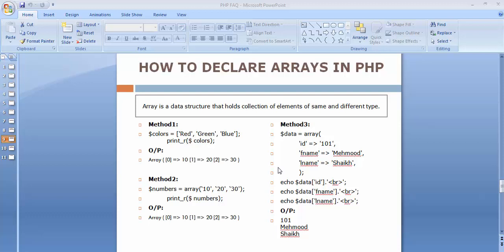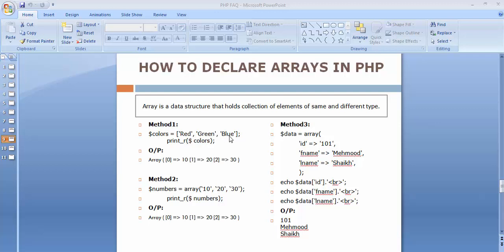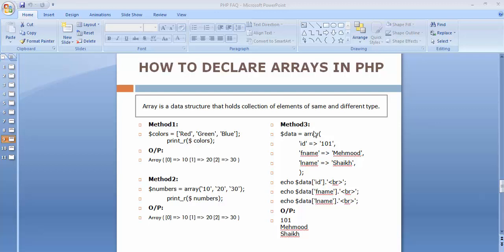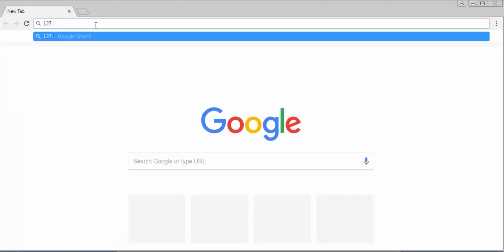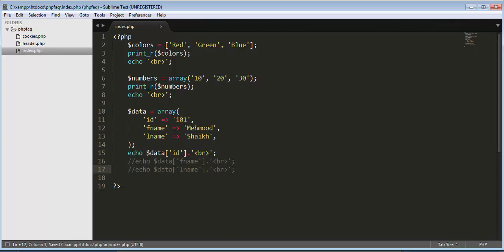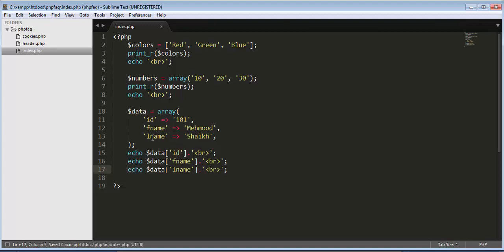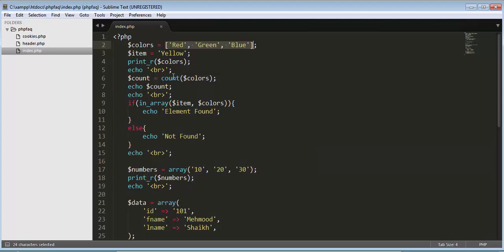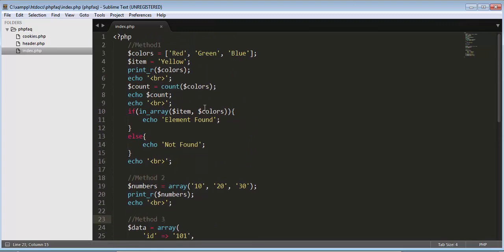PHP Interview Questions and Answers - How to Declare Array in PHP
This is a tutorial series on PHP Interview Questions and Answers. How to declare array in php is the frequently ask question in interviews.

We will learn what are arrays and how to use arrays and different methods of declaring array in php.